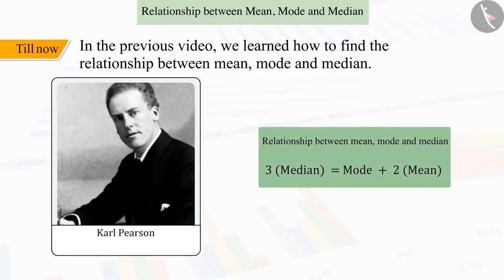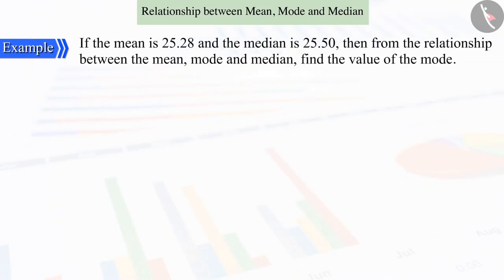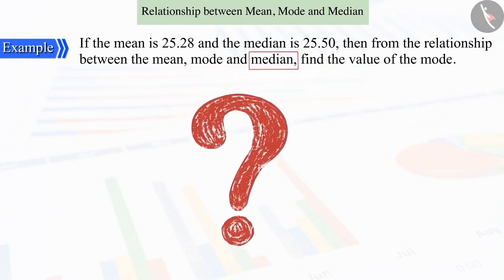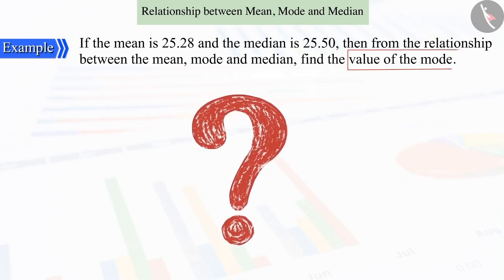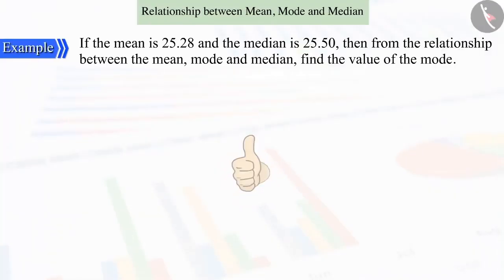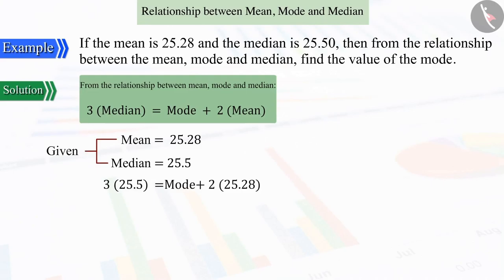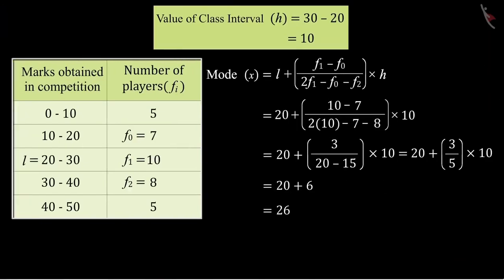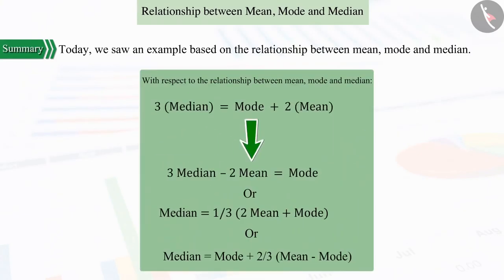Class 10 Maths Chapter 14 'Statistics' (Part 13) cbse ncert